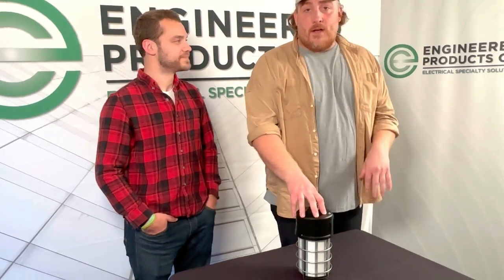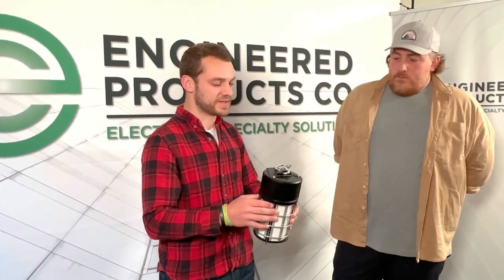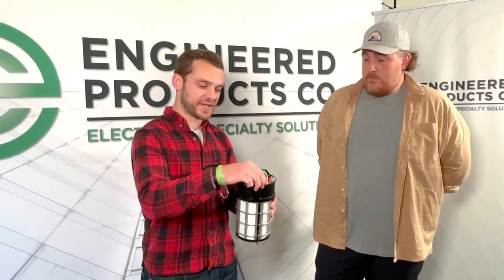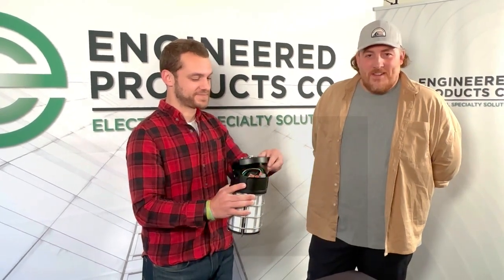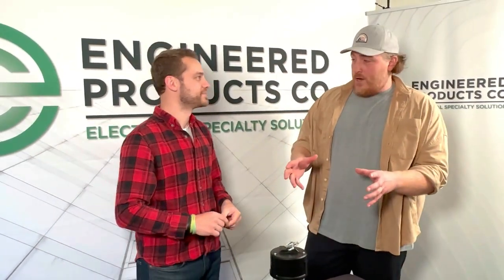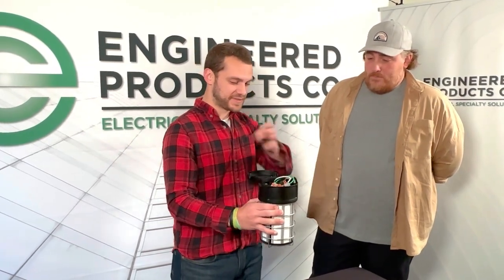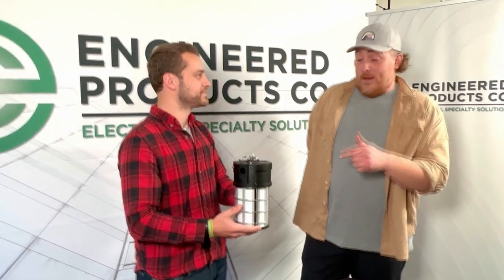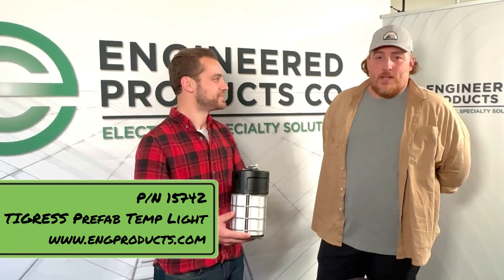Introducing EPCO's TIGRESS Prefab LED Temporary Light Fixture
EPCO's TIGRESS Prefab LED Temp Light P/N 15742 is more like a tool than a temporary light. This highly configurable temp light can be used over and over at multiple job sites. When the walls go, the TIGRESS Prefab lights come down (easily disconnect whichever cord or cable used) and can be rewired to use at the next job. We call that Prefabulous!
Features:
Includes two 1/2” trade-size Knockouts.
Compatible with Junior Service Cord, Romex, MC cable, and FMC whips when used with a suitable connector.
3-conductor lever nut connectors allow for fast, tool-free terminations.
120-277 Volts AC.
High-efficiency LEDs: 15,000 lumens/watt.
Durable, stainless steel cage and carabiner.

Please contact EPCO for more information.